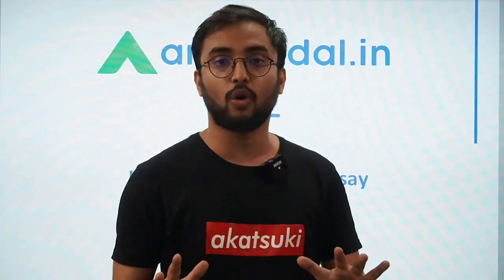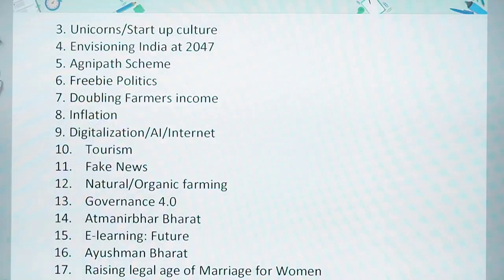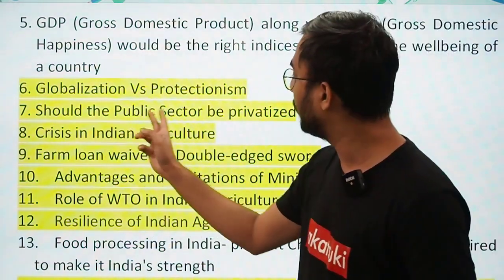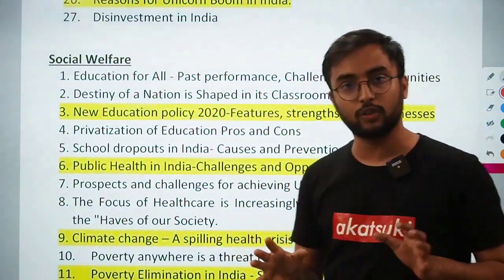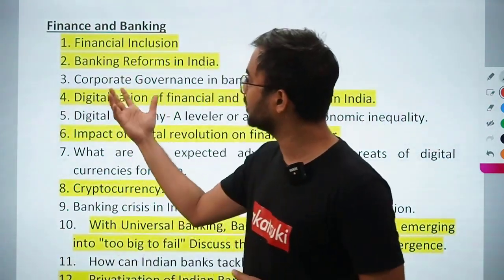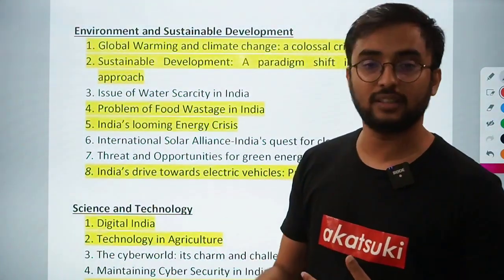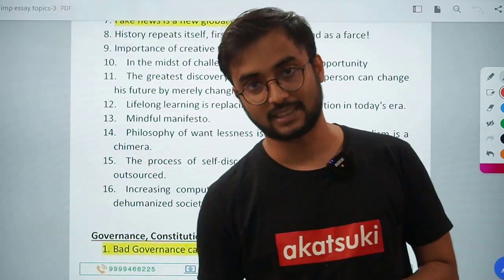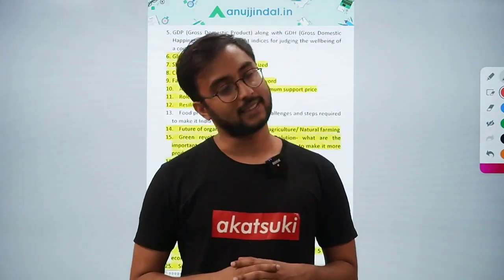Most Expected Essay Topics for NABARD 2022 Phase 2 | Important Essay Topics for NABARD Phase 2 2022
As only a fortnight is left for NABARD 2022 Phase 2 exam, many of the candidates are anxious and stressed out with many questions such as what would be my revision plan, what do I do in these last 10-15 days, my strategy for this timeframe, etc. Among these questions, one question that hovers around the head of a candidate is what should be the important topics for essays that I should go through before appearing for the exam.

This brings us to one of the most popular demands by the student, which is, "Important Essay Topics for NABARD 2022 Phase 2 Exam."

As many students are busy in preparation for ESI and ARD descriptive answer writing, one thing that students ignore is the Essay part in the English Descriptive Exam! But the fact is, this area is an Avenue to score high marks.

So, on your high demand and to make your job easy, we have come out with the most important topics for the essay list, which is specially prepared by Anuj sir.

This kind of essay list has proved very helpful in the past years as well as many essay questions were repeated from the topics which Anuj Sir has discussed with students in the past.

So, even this year, we are back with the video with topics that are specially curated by Anuj Sir. I hope this video and the list of topics will give you enough confidence to go for the final exam and nail it.
Peace out.